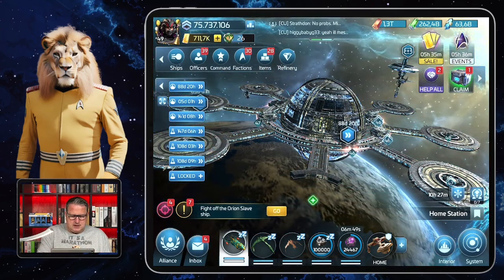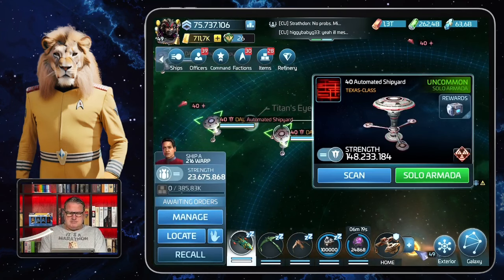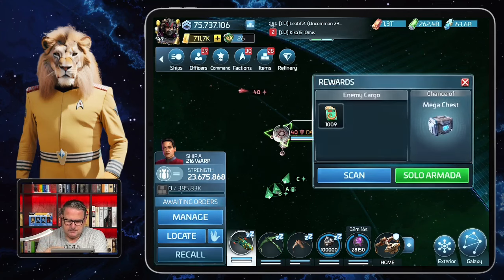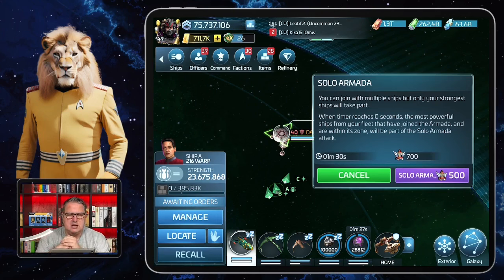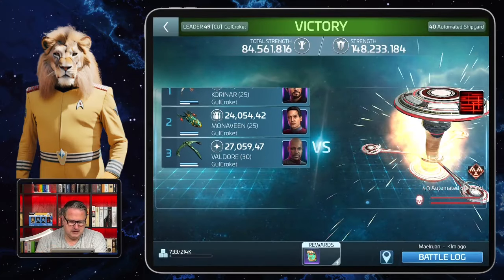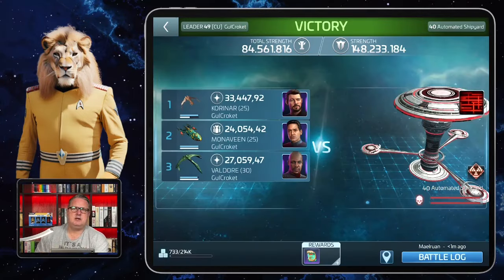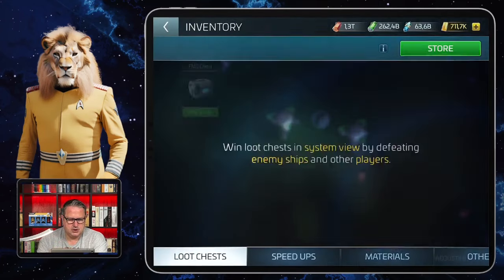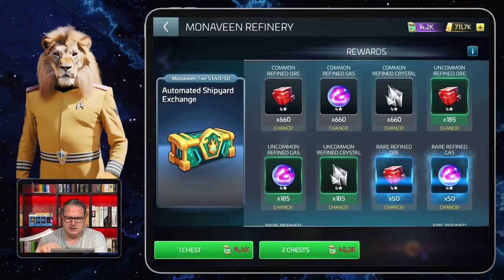Shipyard Aramadas | How to play Star Trek Fleet Command | Outside Views STFC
Scopely introduced a lot of interesting stuff. In this Video I introduce you to the Shipyard Aramadas.